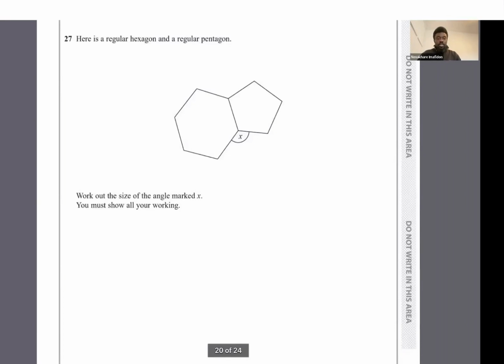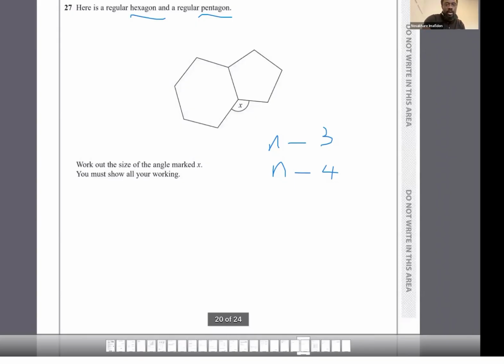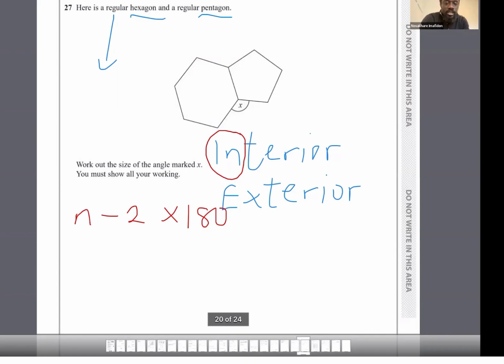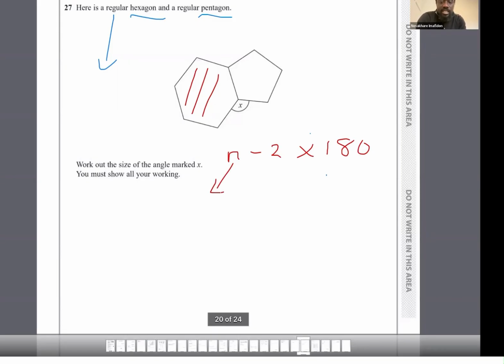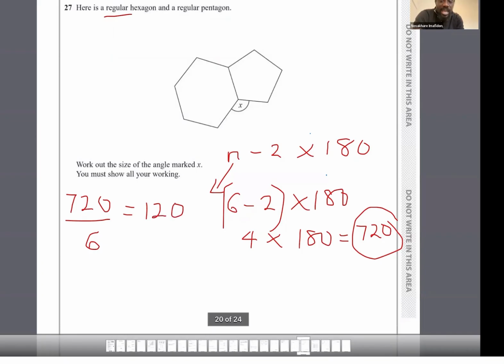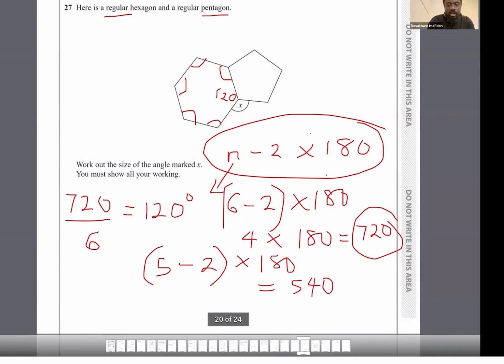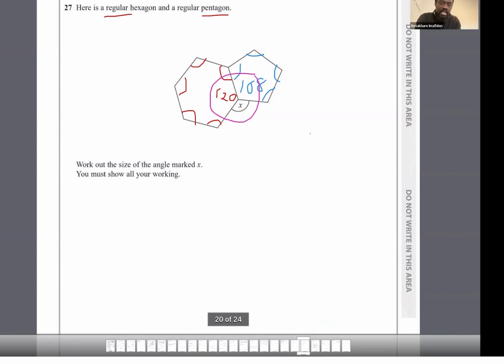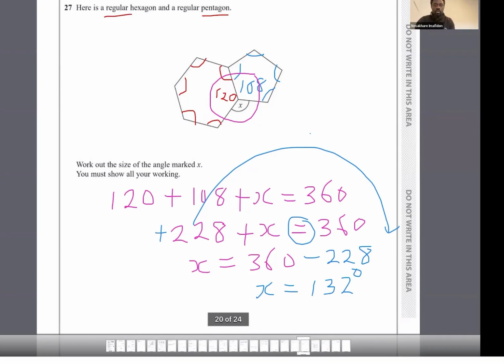A time with polygons